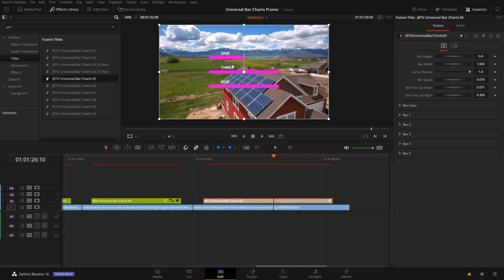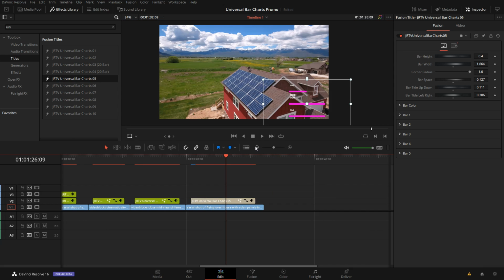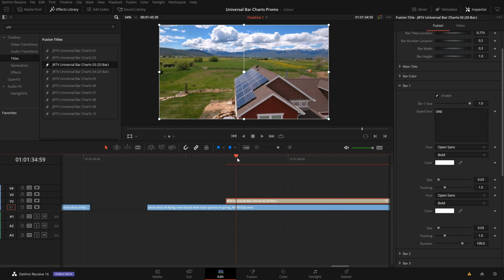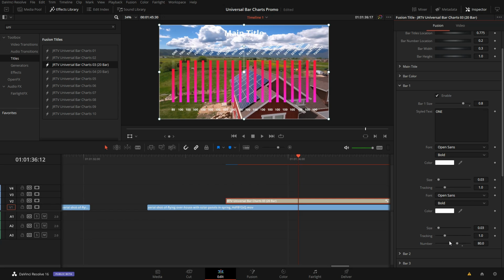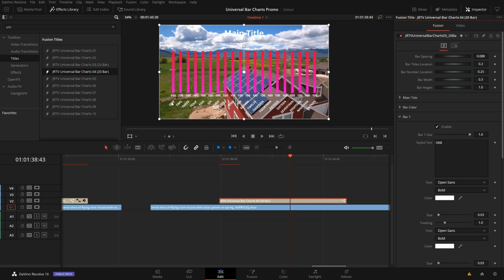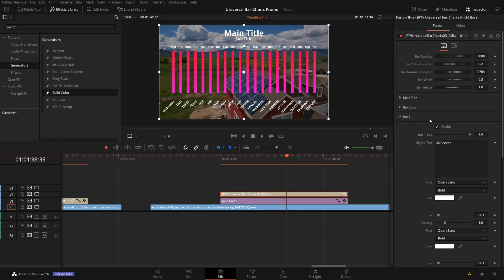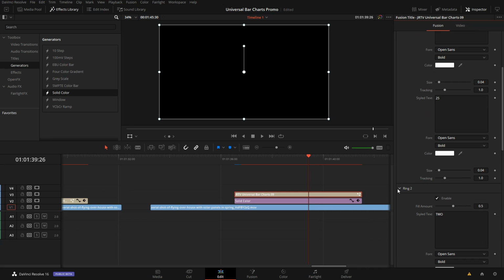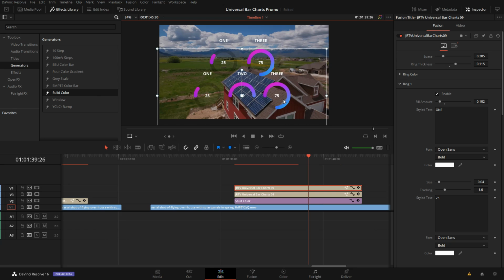Universal Bar Charts for DaVinci Resolve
Bar Chart Motion Graphics for DaVinci Resolve